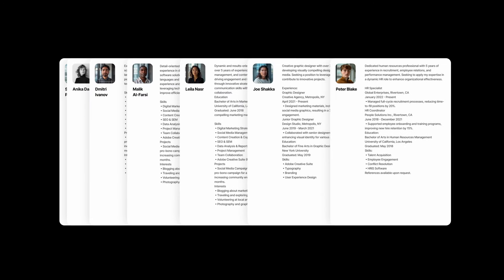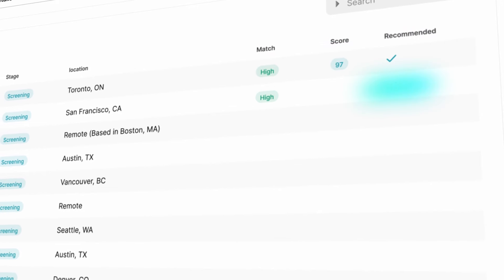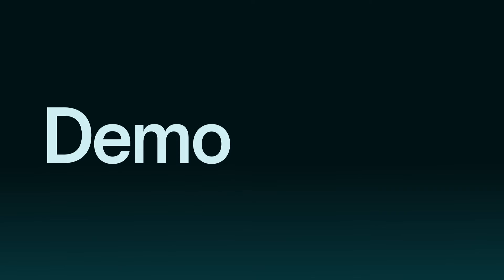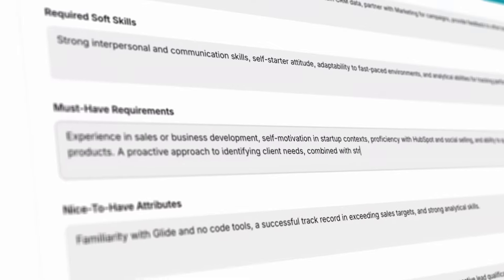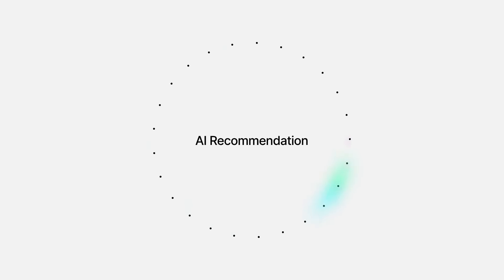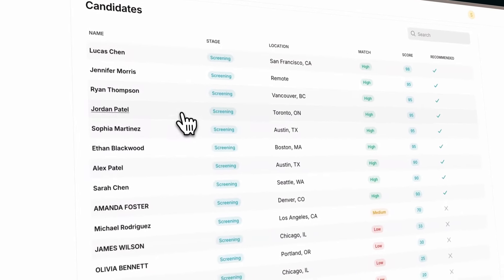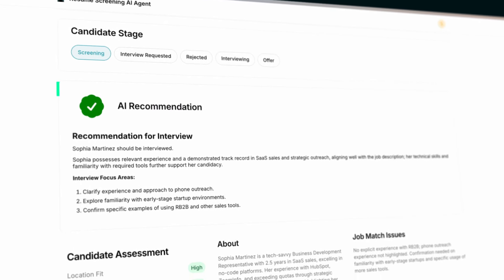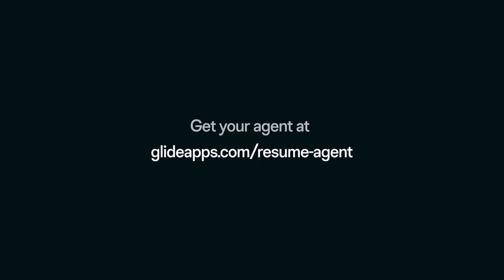Introducing the Resume Screener Agent | AI Agent | Glide Apps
Screening resumes can be a daunting, time-consuming task, but with Glide's AI-powered Resume Screening Agent, you can streamline the hiring process in minutes! This video introduces Glide’s innovative AI agent, designed to help recruiters and hiring managers quickly identify the best candidates based on customized job criteria.

In this video, we’ll guide you through the easy steps to get started:

Upload your job description and adjust your requirements.
Batch upload resumes for rapid analysis.
Let the AI agent categorize each candidate as a high-, medium-, or low-fit based on job fit.
Get instant, detailed summaries to help you quickly understand each candidate's strengths and prepare for interviews.
This tool saves hours, reduces manual work, and allows you to focus on finding the right talent for your team. When you’re ready to take the next step, you can even schedule interviews directly from the agent.

👉 Get an AI Resume Screening Agent today at Glideapps.com/resume-screening